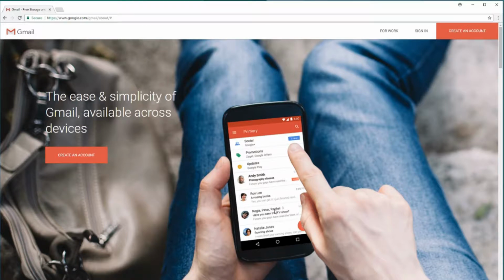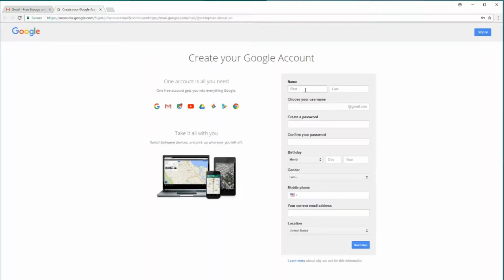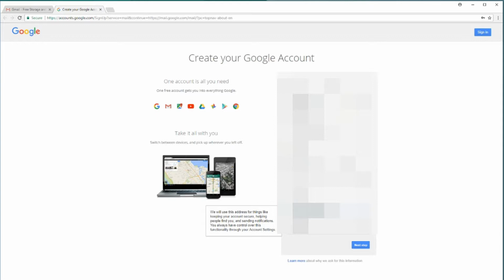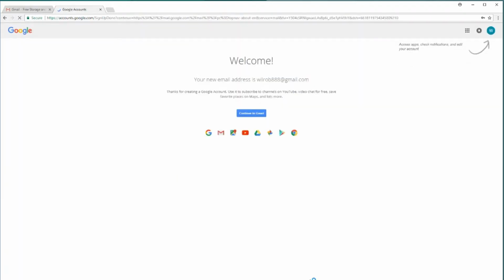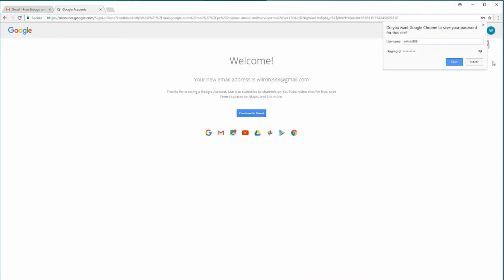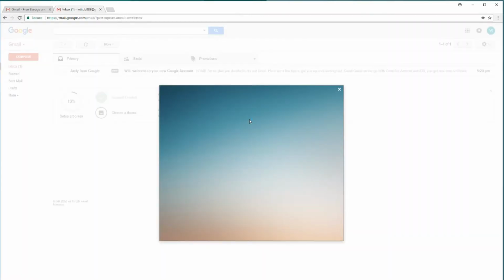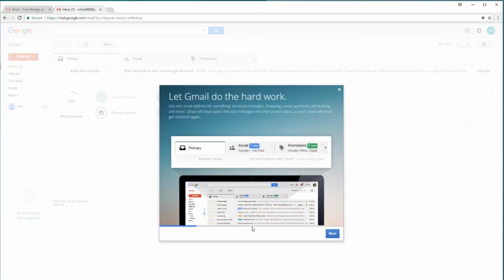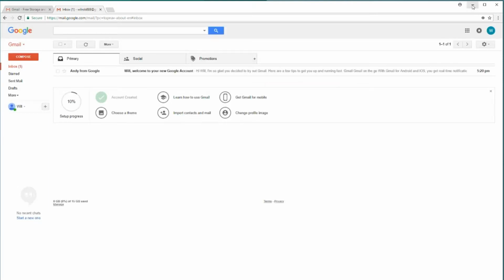YouTube Channel (Get yours now!)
Beginners guide to setting up your own youtube channel.
Quickly learn how to get your youtube channel!!  It's very simple to do.
Follow easy youtube setup instructions  Learn how to get your
YouTube channel and start uploading your own YouTube videos.